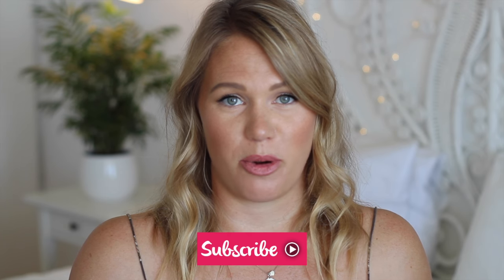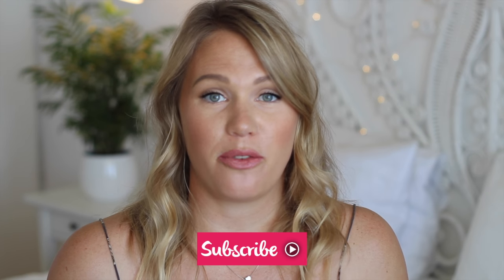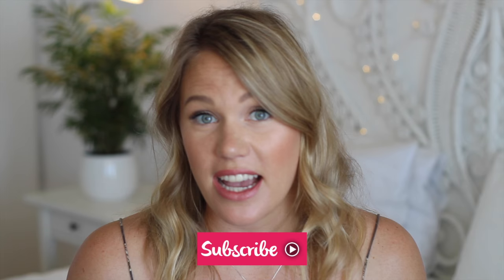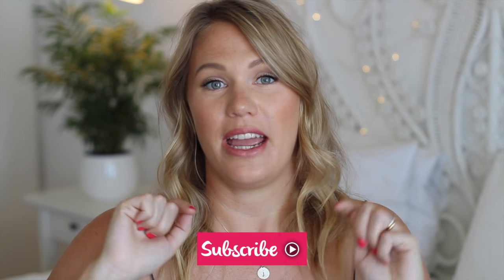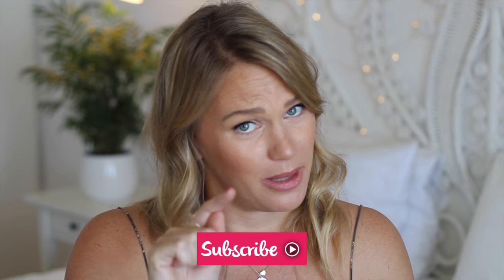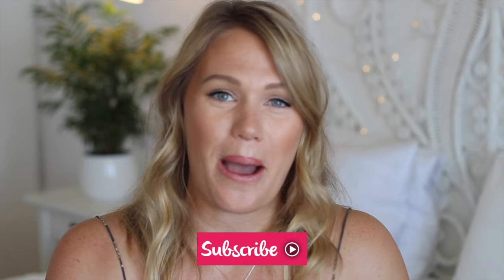Top 10 Beauty Game-Changers of 2016 | All Dolled Up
The 10 beauty products that changed Jules’ routine the most last year.

All products mentioned and links to where you can buy them are listed in the blog post